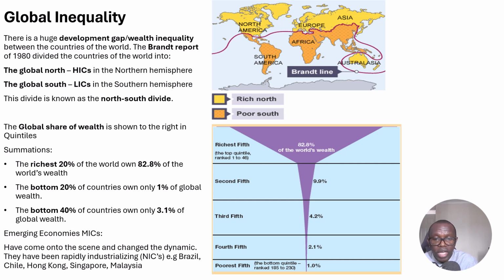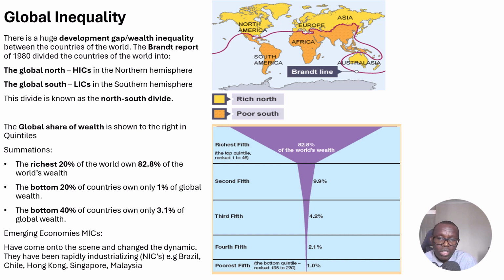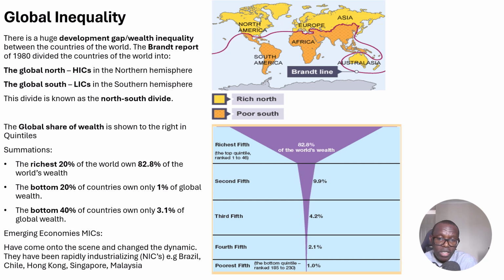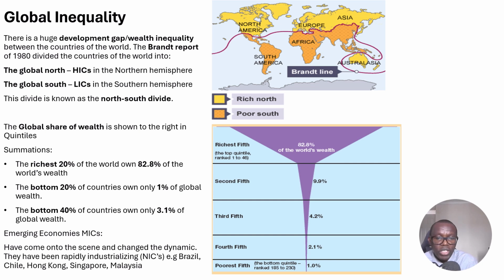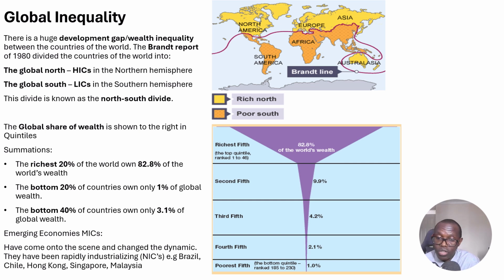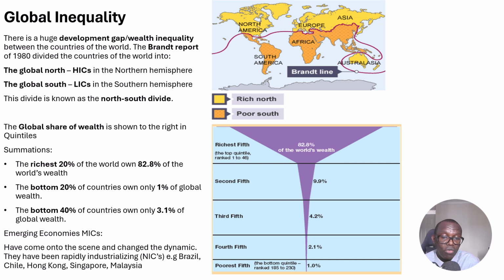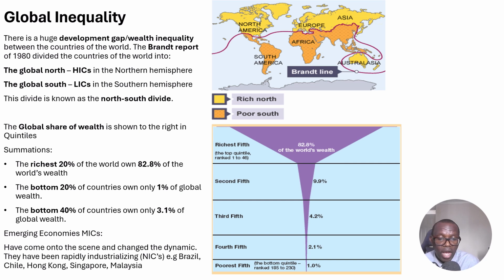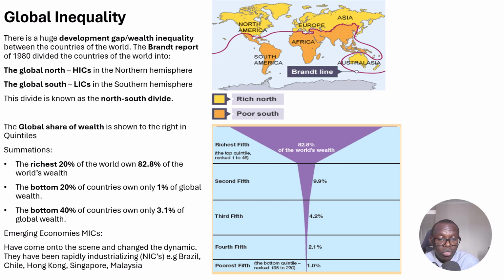Global Inequality Explained Development Dynamics GCSE Geography Revision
This video explains Global Inequality. This is an essential part of Development Dynamics topic, and is covered in all Geography GCSE specifications.

There is also related video on The factors that have hindered the development of LICs. It is linked below and will also be available in the Development Dynamics Playlist.

Link to video on The factors that have hindered the development of LICs: